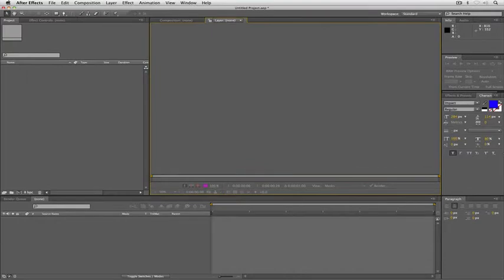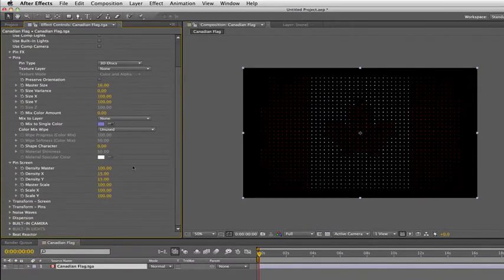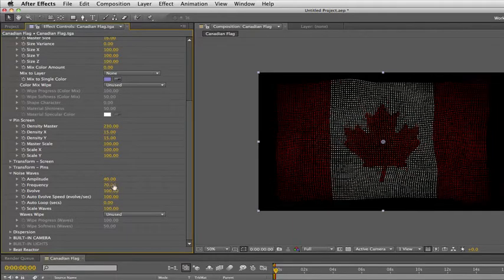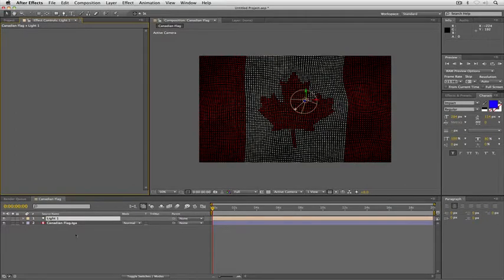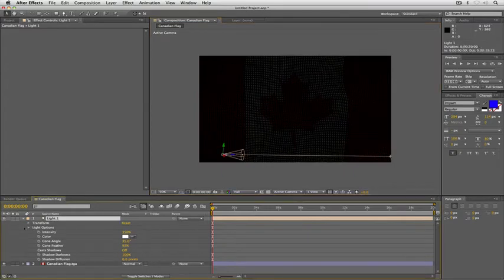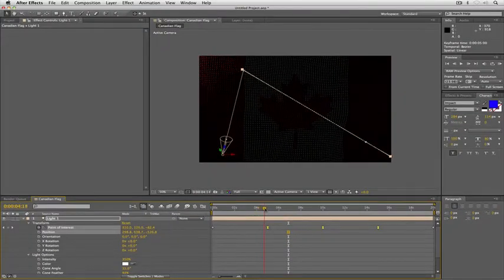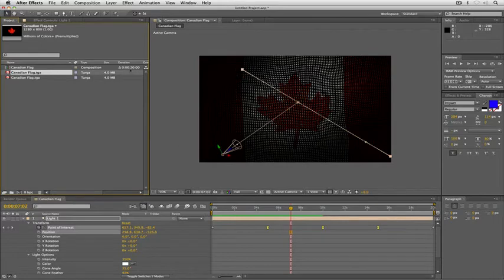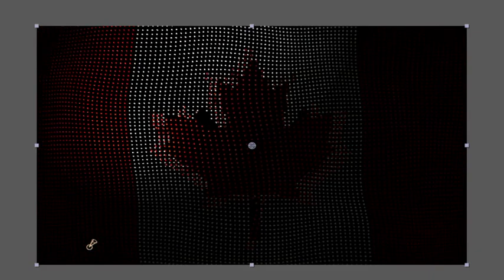Create Animated 3D Backgrounds with BCC Pin Art 3D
BCC Pin Art 3D is an OpenGL-accelerated particle-based 3D generator. It can use the color, luma, and alpha values of layers in the After Effects composition to define the appearance and arrangement of the particles making up the "Pin Screen". Like a 3D-capable LED or halftone type of effect, it can be used to achieve a wide range of both 2D and 3D-looking surfaces. Pin Art 3D supports AE lights and camera for simple integration into AE 3D compositions. Features such as sophisticated built-in wipes and an integrated Beat Reactor group allow for creating dynamic animations within the filter, including animations directly influenced by audio layers.